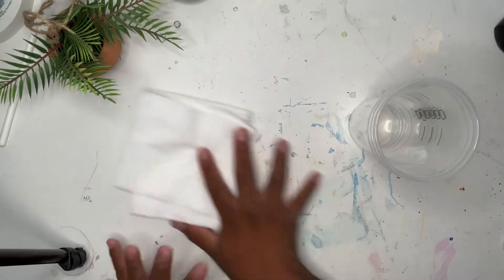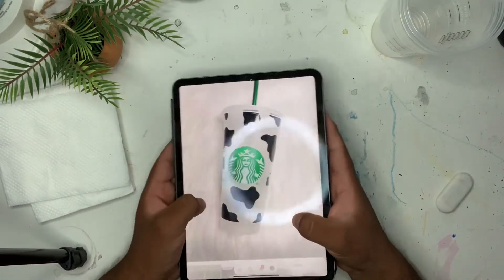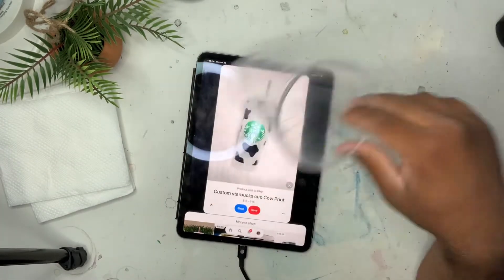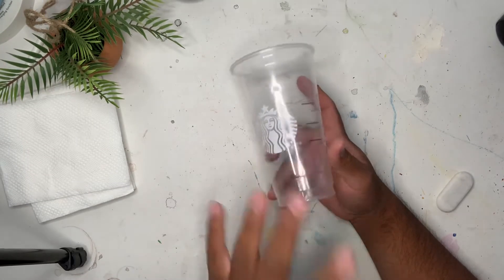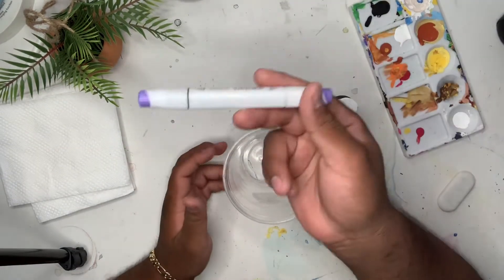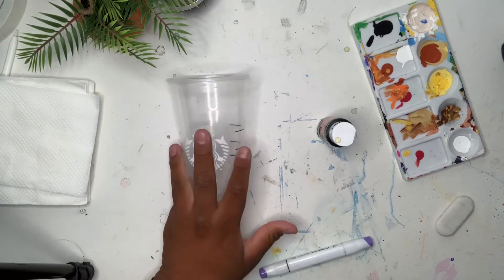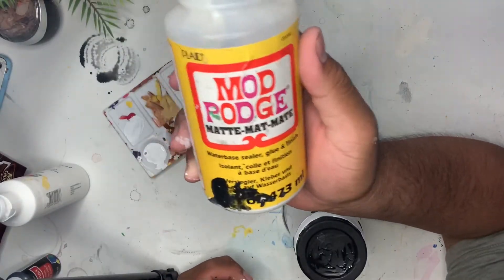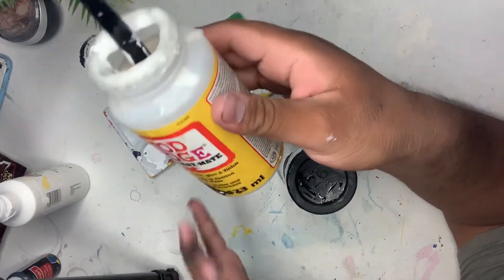Painting on Starbucks cups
Made a new video intro I really like how it came out 😍😍
.follow @jayzzart_  for more videos like this .